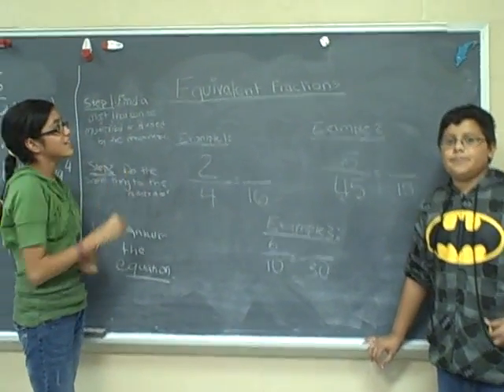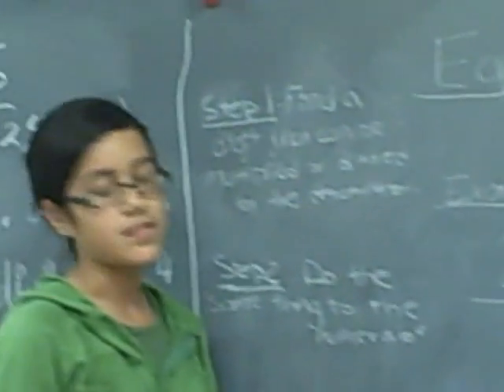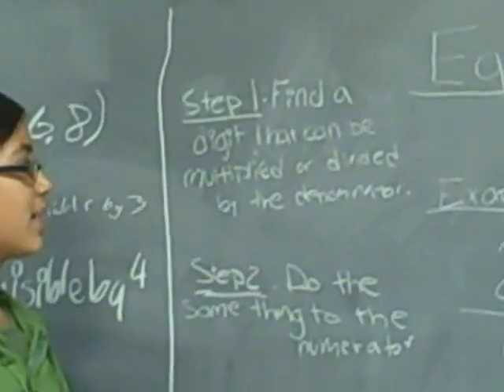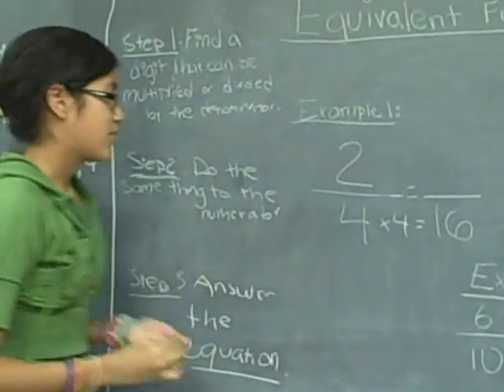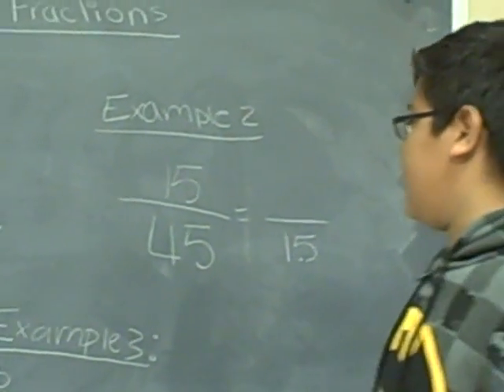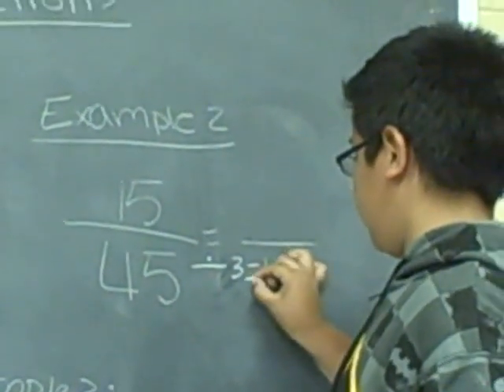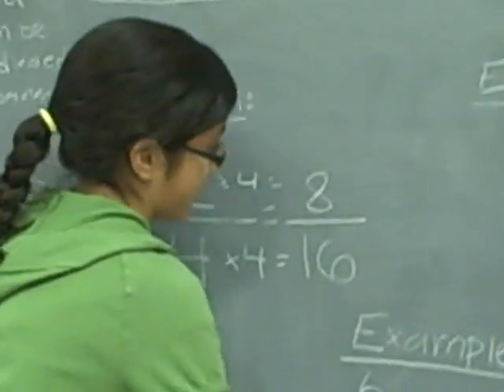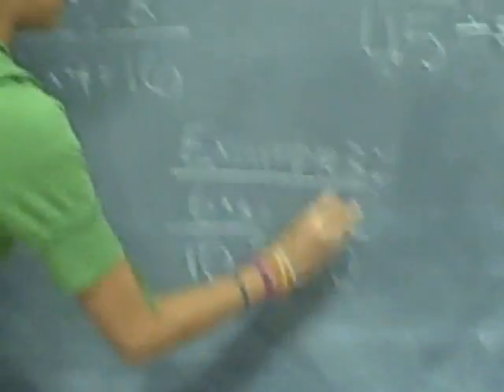Equivalent Fractions - The Chinquapin School - 6th Grade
A math video about equivalent fractions made by the 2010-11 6th graders at The Chinquapin School.